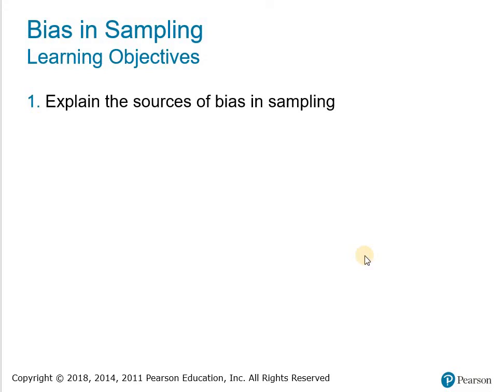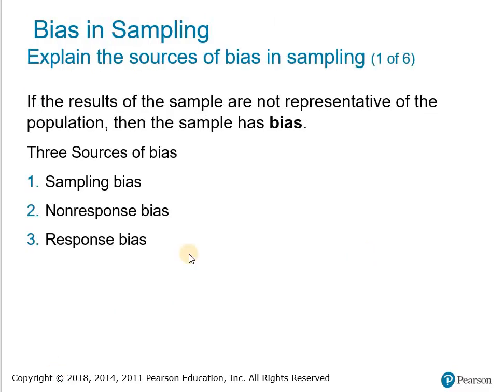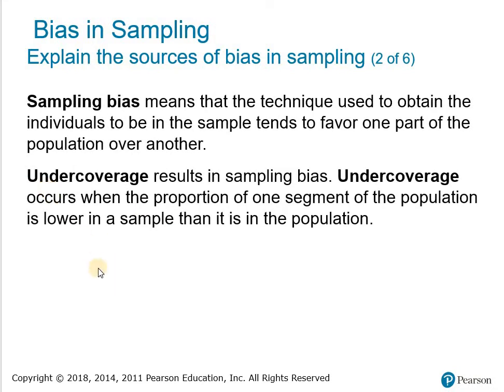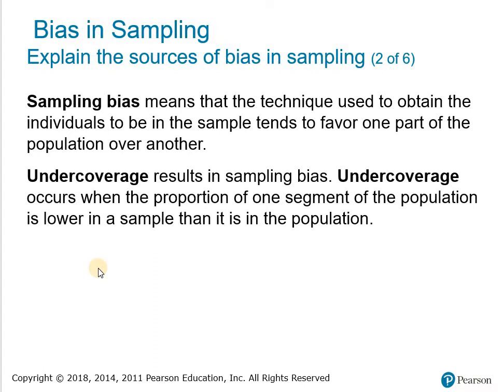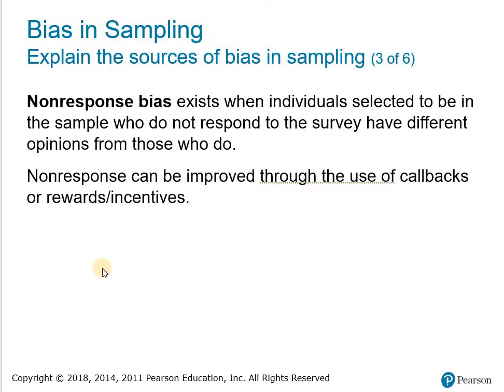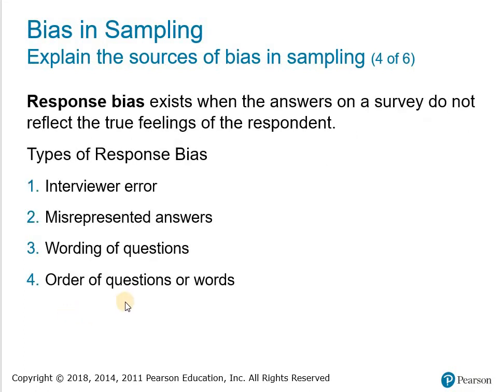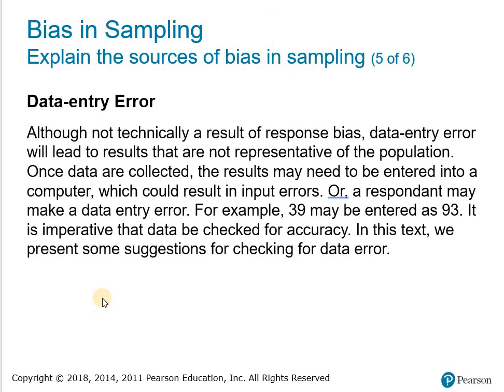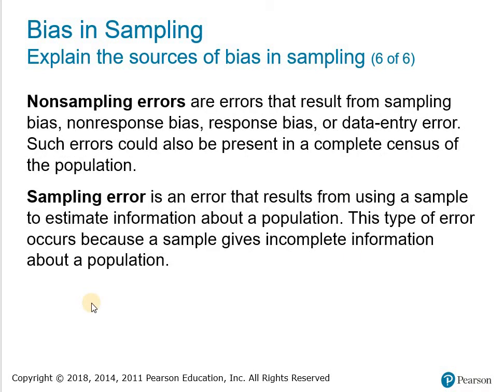Bias In Sampling